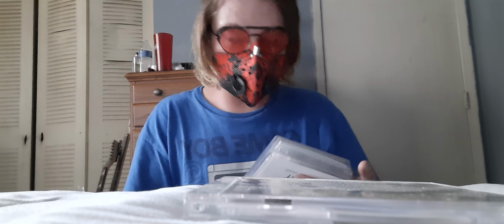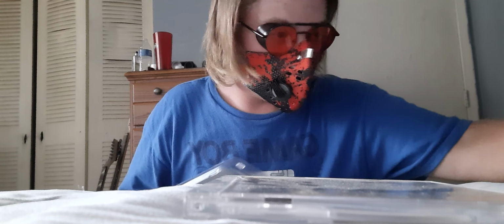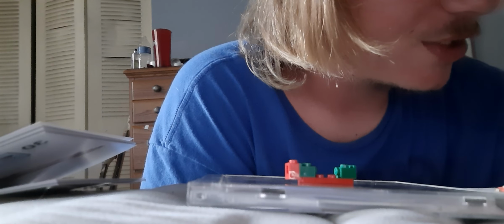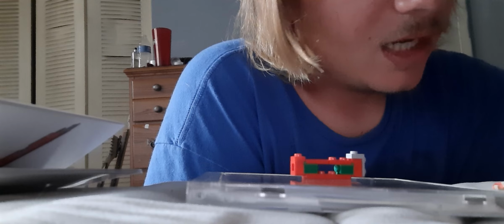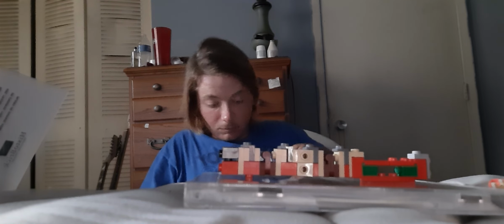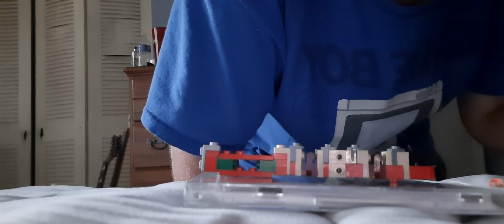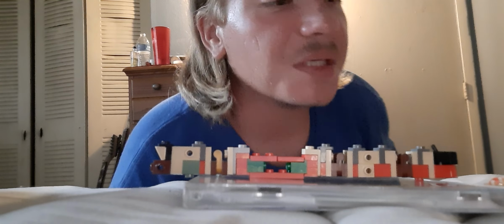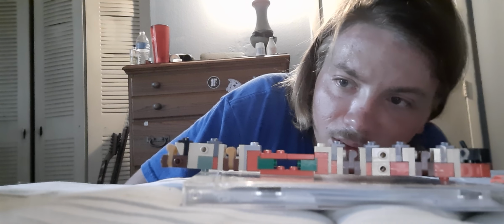Martin Builds - SS Californian By Histobrick Pt 1.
My first of a 3 part episode of building historic ships out of lego! Here is The SS Californian! The build is By Histobrock so shout to them! enjoy!